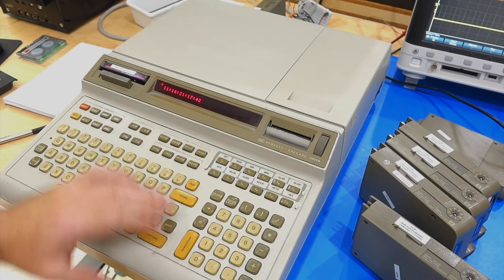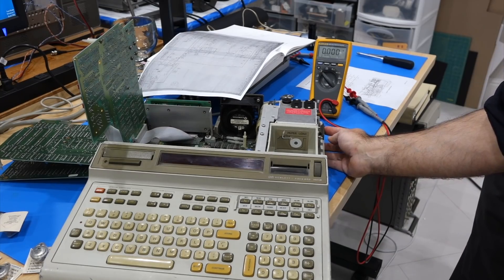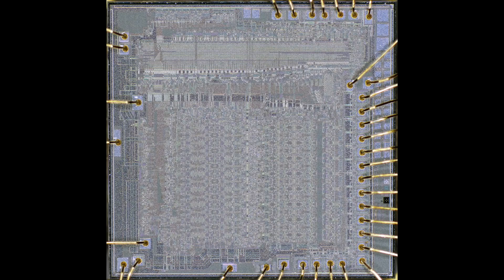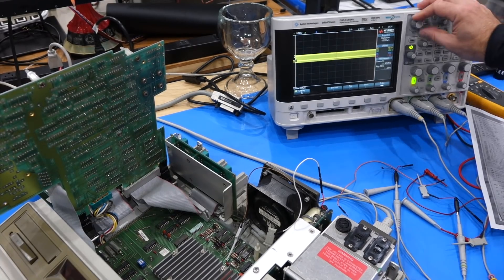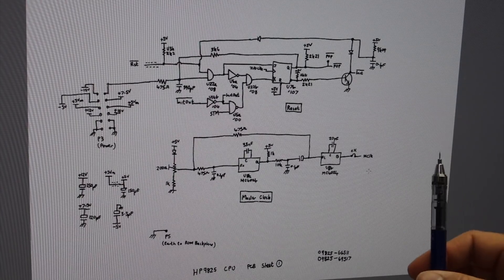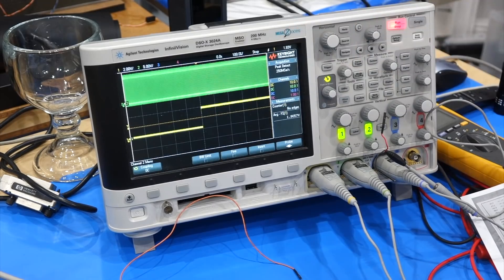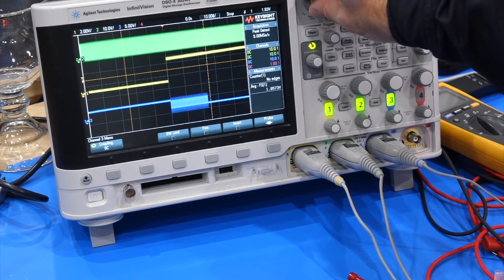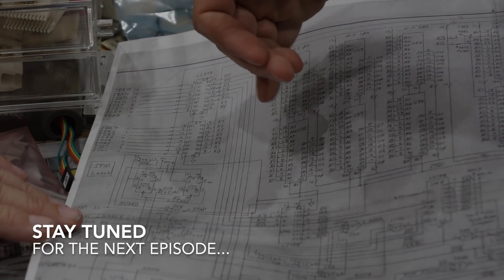HP 9825 Repair Part 2: Is Our Rare 16-Bit Processor Fried?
We repaired the supply in the previous episode, but it does not boot anymore. Did we actually fry its rare 16-bit hybrid processor?  Many thanks to Antoine Bercovici for the magnificent pictures of the CPD microprocessor.